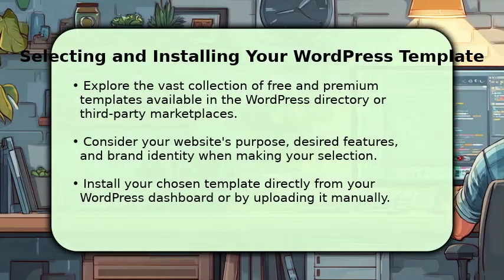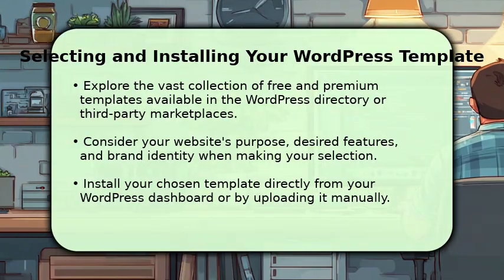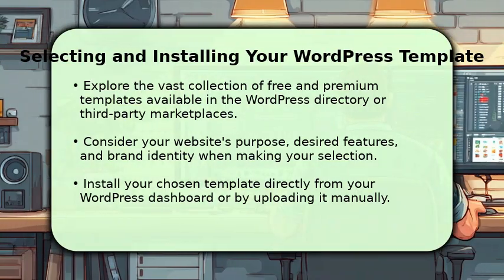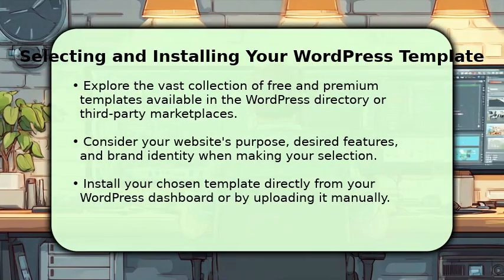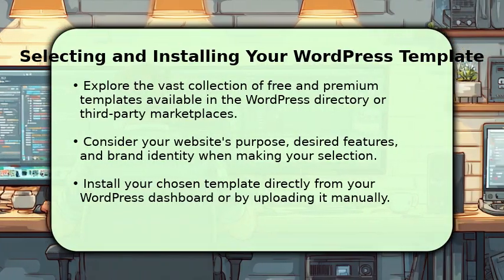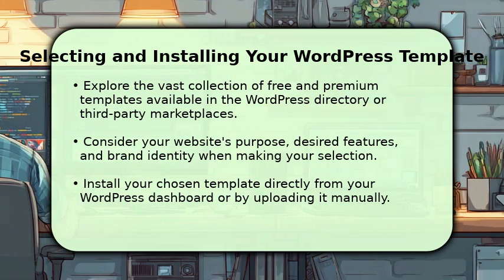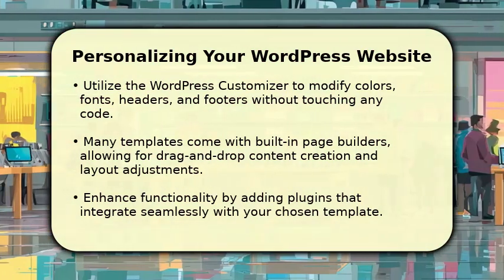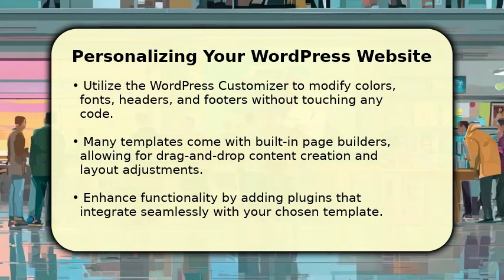How to Use a WordPress Template for Your Website 2025 - Full Guide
▸ :^) Learn how to create a stunning website using a WordPress template in this comprehensive guide! Whether you're a beginner or looking to refresh your site, this tutorial will walk you through everything you need to know. Discover how to choose the perfect WordPress theme, install it seamlessly, and customize it to match your brand or personal style without any coding experience. You'll gain the skills to build a professional-looking website, set up essential pages, and make it fully responsive for all devices. This full guide covers WordPress website design, template installation, customization tips, and best practices for launching your site effectively. Start building your dream website today!